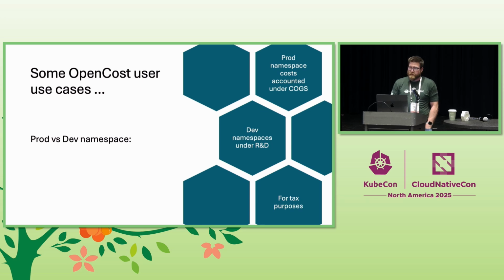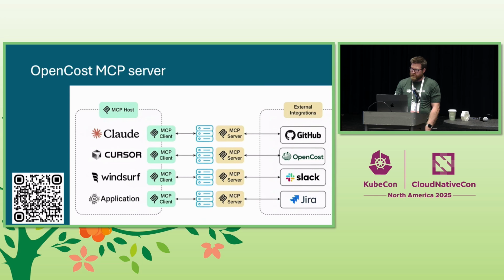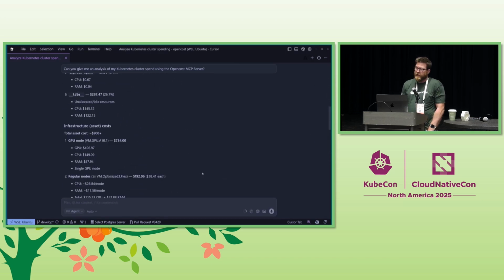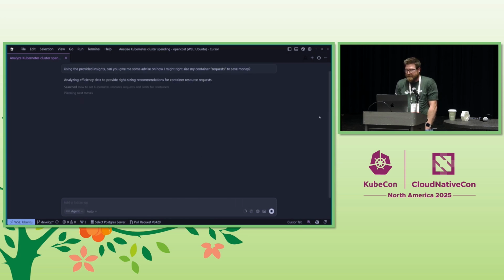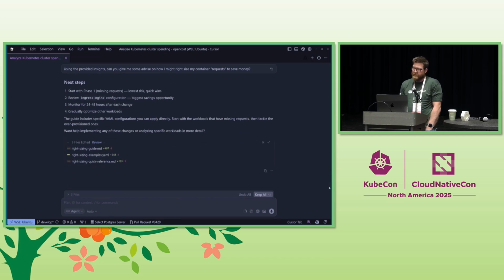Project Lightning Talk: Learn Kubernetes Best Practices With OpenCost - Matt Bolt , Maintainer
OpenCost is an incubated project that gives you granular insights into costs that can be incurred by your Kubernetes usage. More importantly, whether you're new or seasoned with Kubernetes, it will lead you to best practices in general not just for cost savings, but also for performance and scale. This talk will give an overview of the OpenCost project, what types of best practices you'll learn, and how to get started.